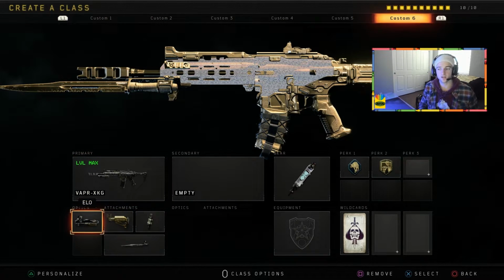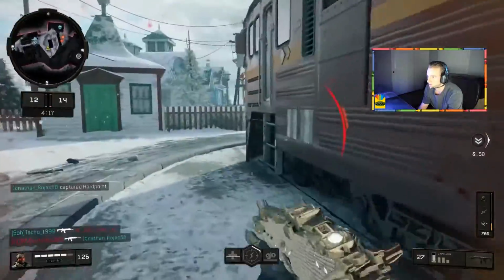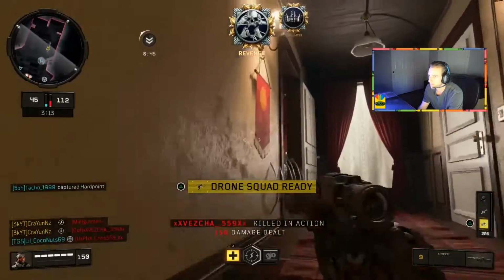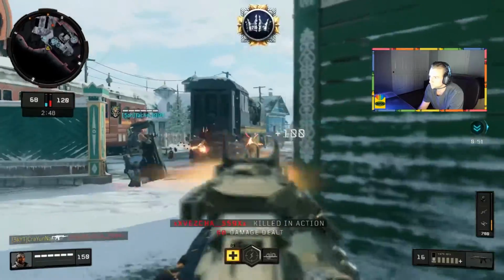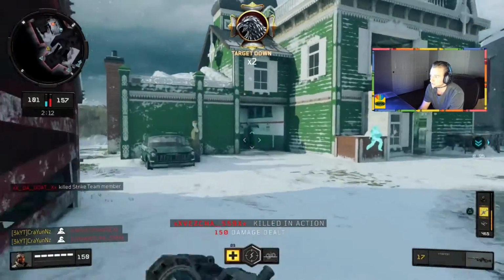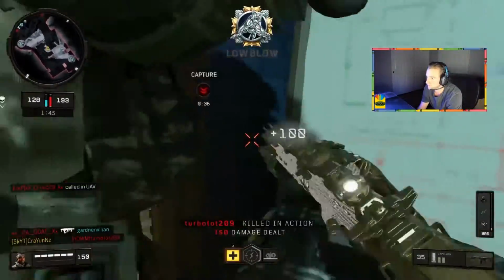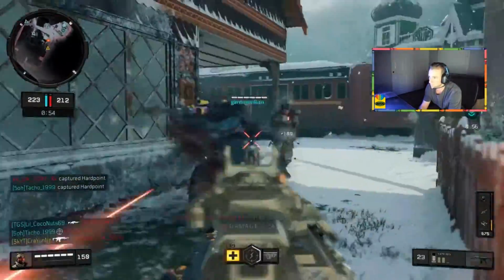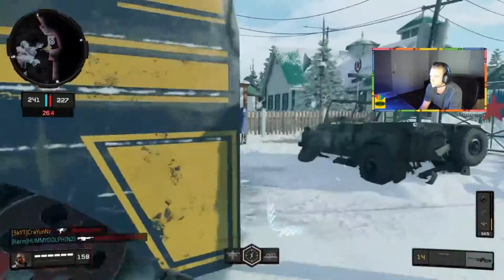THE NEW UNSTOPPABLE "VAPR-XKG" SETUP! (BEST "VAPR-XKG" CLASS SETUP) "VAPR-XKG" BAYONET OPERATOR MOD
THANK YOU TO ALL THE NEW FACES ON THE CHANNEL! :)

See you in the next vid, peace